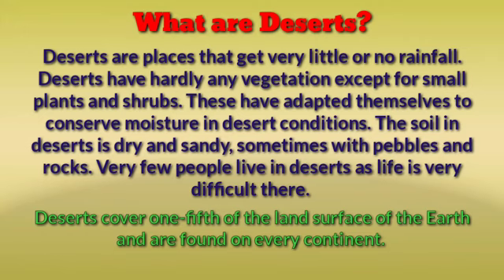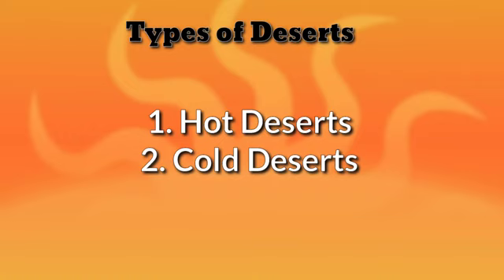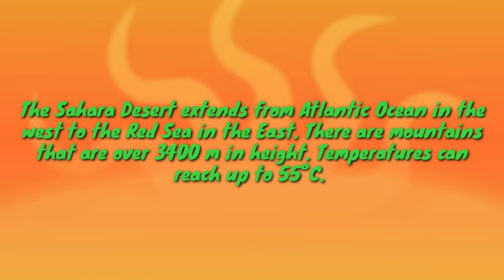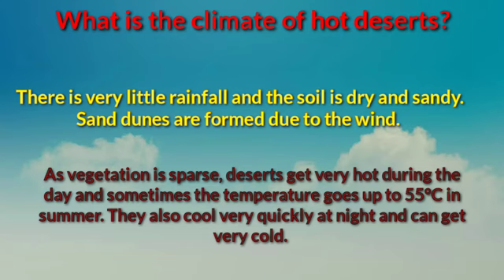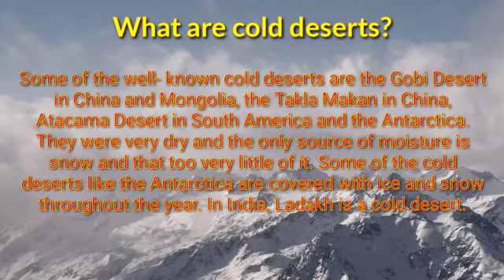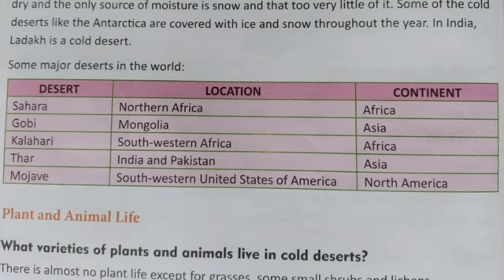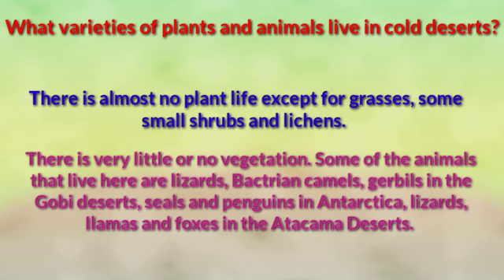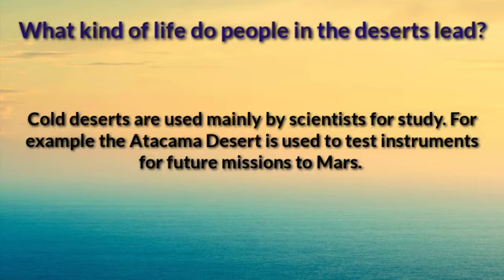CLASS V SOCIAL STUDIES THE DESERT REGION BY JOBIN PAIKA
deserts hot deserts climate in hot deserts sahara desert plants and animals in hot deserts saguaro cactus cold deserts plants and animals in cold deserts people live in the desert mineral wealth in deserts atacama desert online social science class online class cbse online class desert region with animation videos carmel rani public school varianikad carmel rani public school varianikad online classes